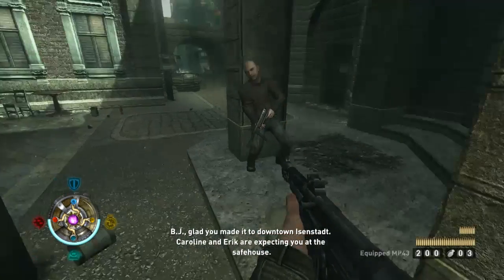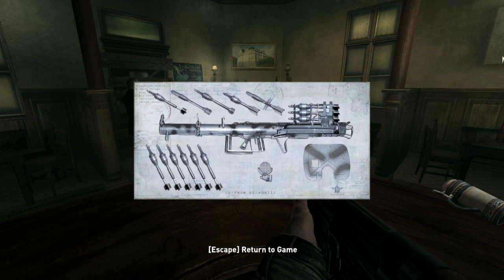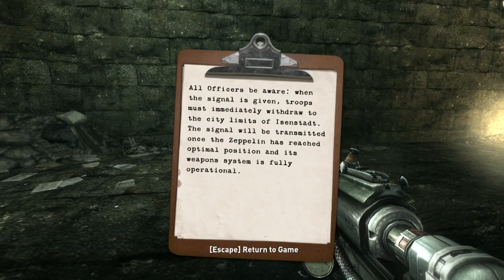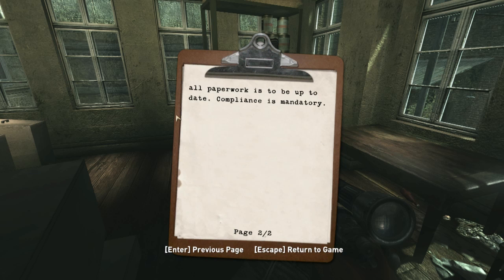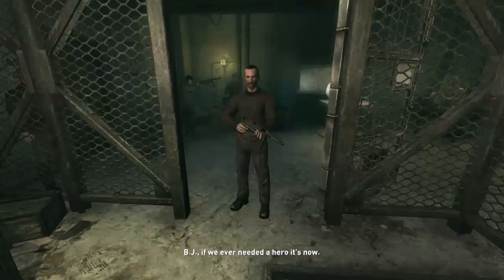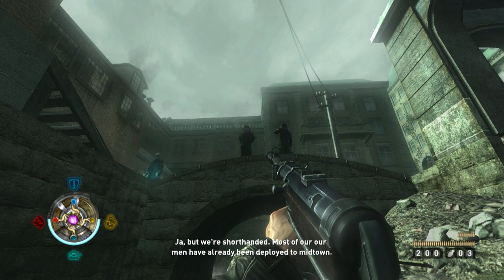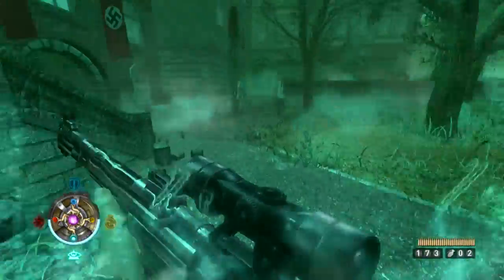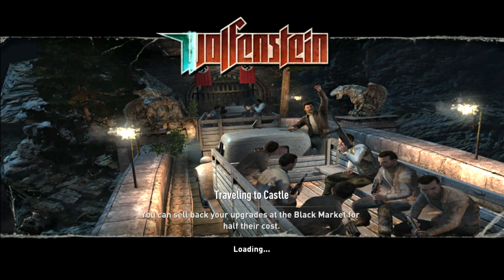Let's Play Wolfenstein (2009) - 17 Downtown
We finally get to explore a brand new hub area, Downtown Isenstadt, which features some nice new scenery and an interesting variety of enemies. Unfortunately it seems that the Nazis got to the Kreisau Circle first, and Caroline Becker is in big trouble!